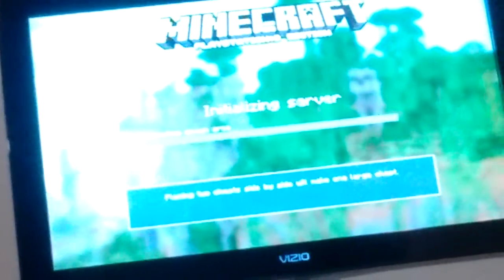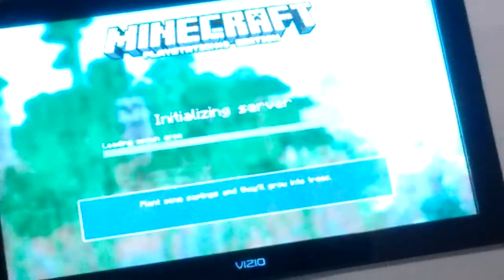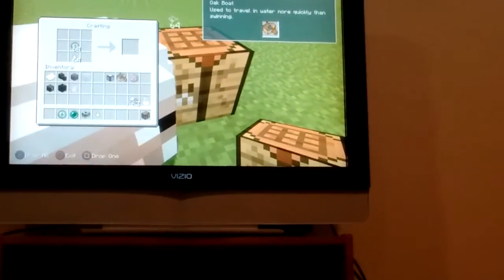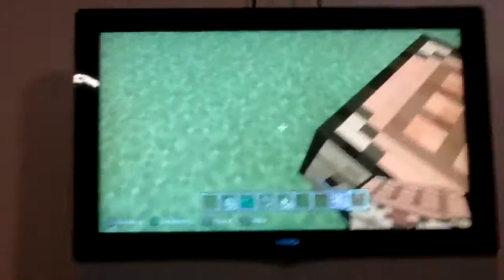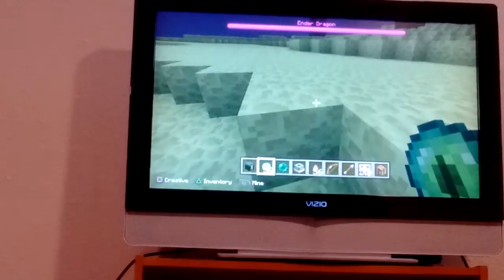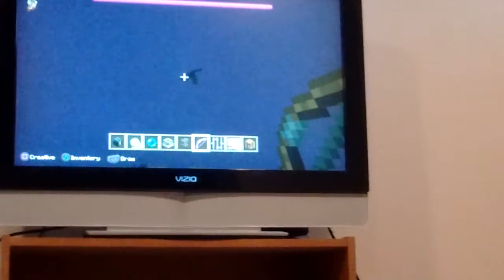Reviewing the update part 1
This is me reviewing the new update to Minecraft